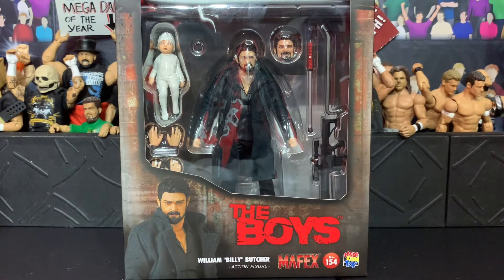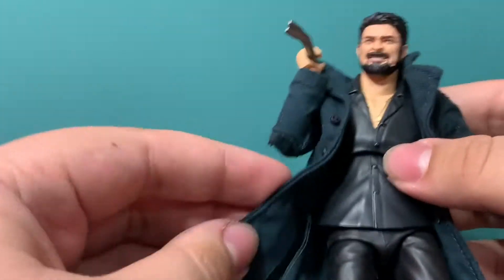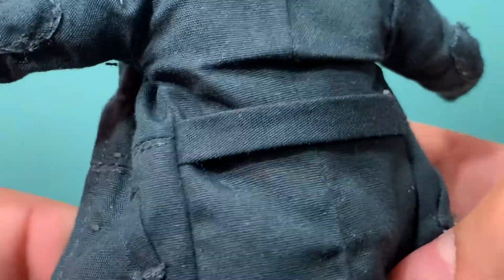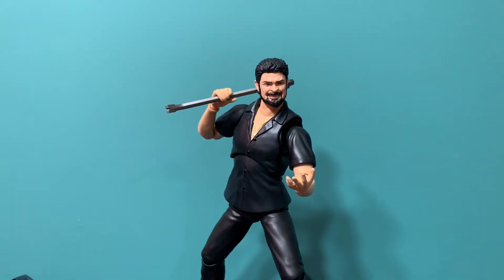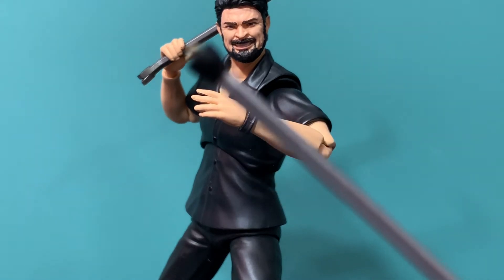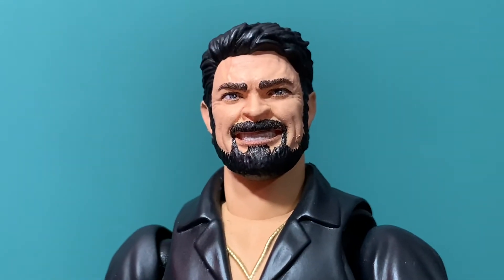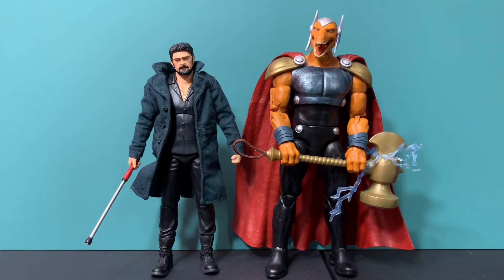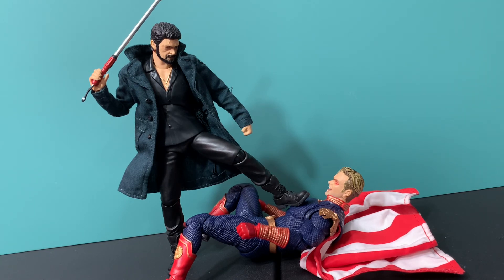Mafex No.154 The Boys Billy Butcher action figure review + animation